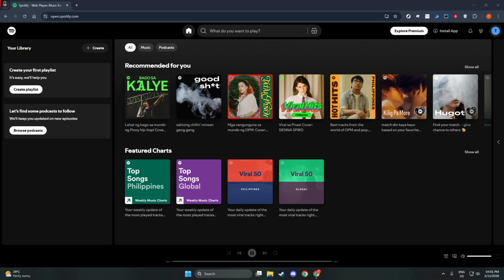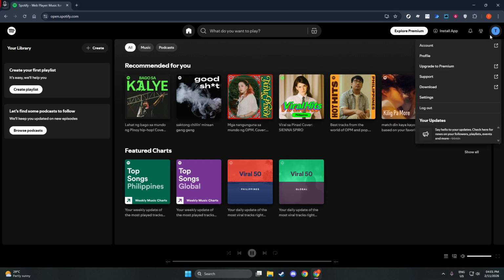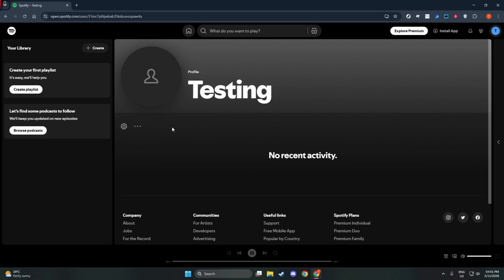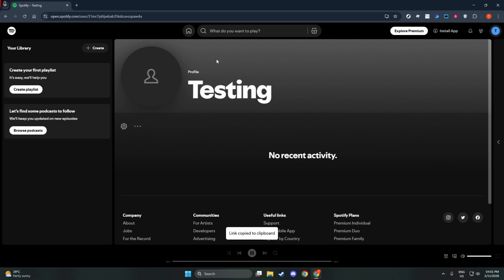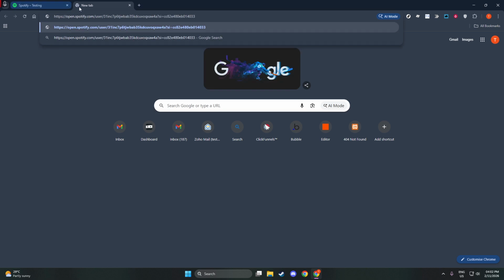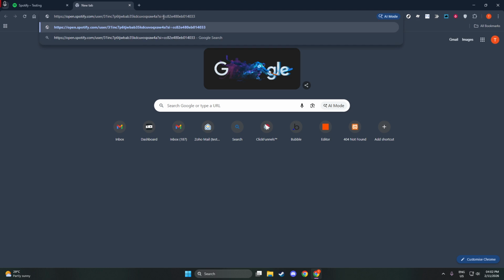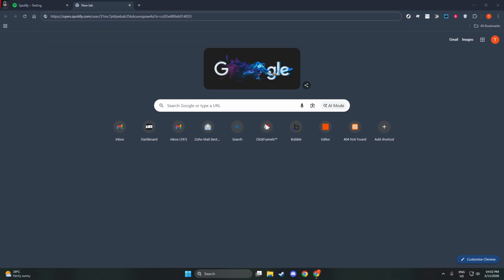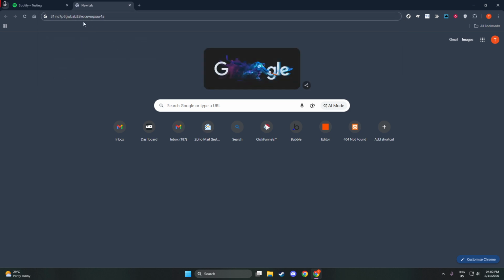How to Find Spotify User ID [2026 Full Guide]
Learn how to find your Spotify User ID in 2026 with this step-by-step guide! If you need your User ID for sharing playlists, collaborating, or using third-party Spotify apps, this tutorial will show you exactly how to locate it on mobile and desktop.

In this video, you'll learn the difference between your Spotify username and User ID, how to access it in your account settings, and tips for using it safely with apps and services.

🔥 What you'll learn:

How to find Spotify User ID (step-by-step)
Difference between Spotify username and User ID
How to locate User ID on mobile and desktop
How to use User ID for playlists, collaborations, and apps
Tips for managing Spotify account info securely

This guide is perfect for anyone who wants to connect with apps, share playlists, or manage their Spotify account in 2026.